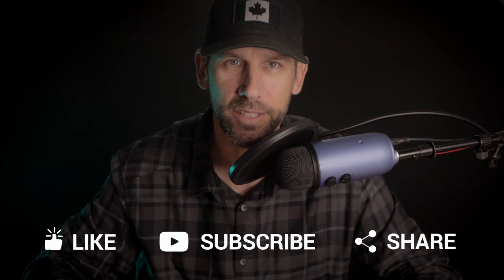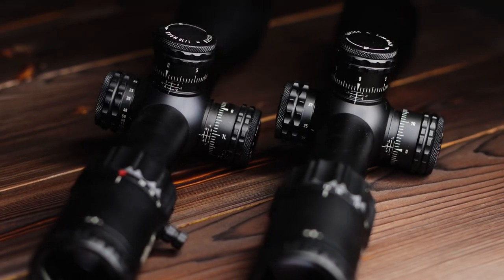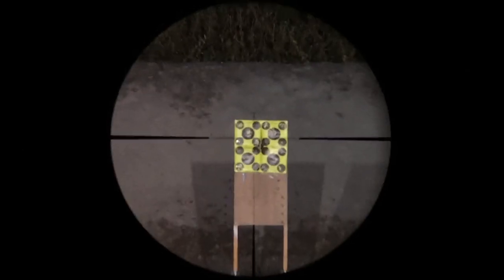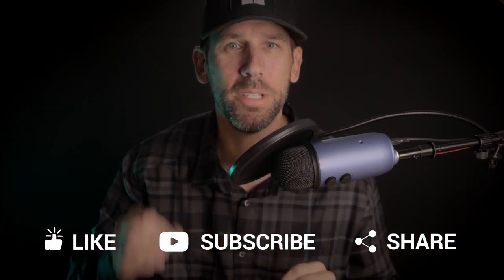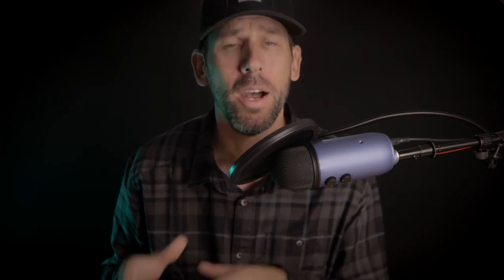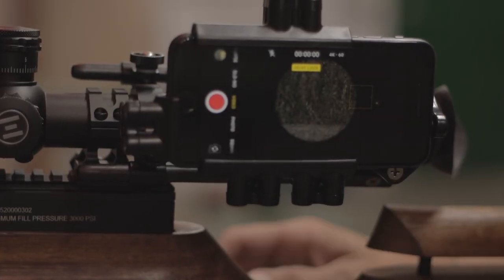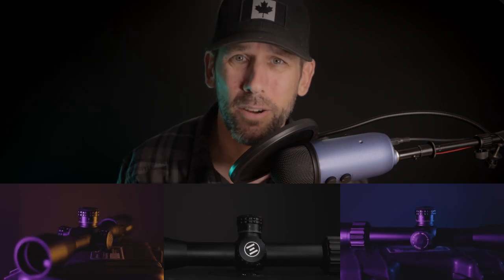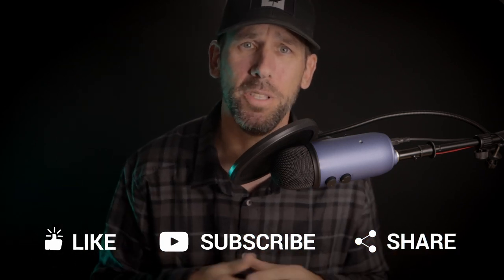Element Optics Helix FFP 4-16x44 Rifle Scope review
Here we look at the Element Optics Helix 4-16x44 FFP rifle scope. It’s my second Element Scope but my first modern FFP scope. It compares to the original SFP Helix 6-24x50 in many ways, but has some improvements on weight, and size, join me as I break it down and ask questions of my own.

0:01 - Introduction to product
0:19 - Produced Intro
0:35 - Welcome to Northern Ballistics
0:53 - Element Optics, Who are they?
1:57 - Not my first Element Helix
2:32 - Field of View Demonstration
3:07 - Objective Bell comparison (side by side 44 vs 50)
3:18 - Weight Difference
3:39 - Material Makeup
4:11 - Features
4:43 - Reticle (FFP vs SFP)
5:36 - MRAD Click Value
5:44 - MOA Click Value
5:49 - Elevation and Windage Adjustment Range
5:56 - Minimum Parallax (15 Meters)
5:59 - Instruction Manual Review
8:09 - Platinum Warranty
8:32 - Conclusion
9:33 - Where to buy in Canada?
9:44 - Thank you for watching,  subscribe, like, and share please!

AGS ONLINE STORE - Find Element Optics products here.

If you’re from the US or abroad, you can pick up the Cayden from this - Benjamin Cayden